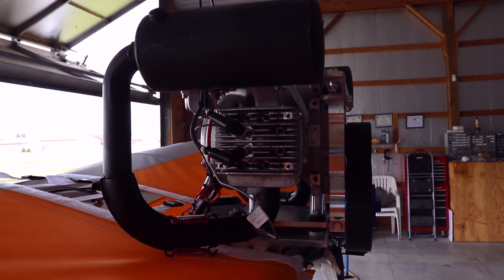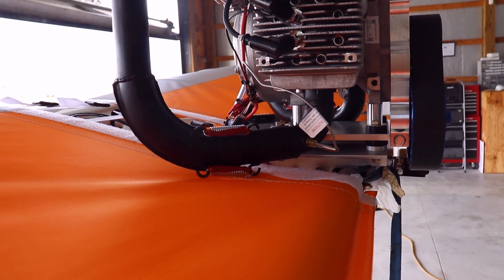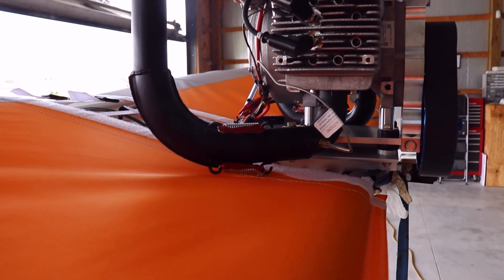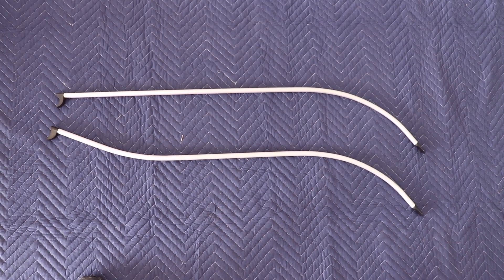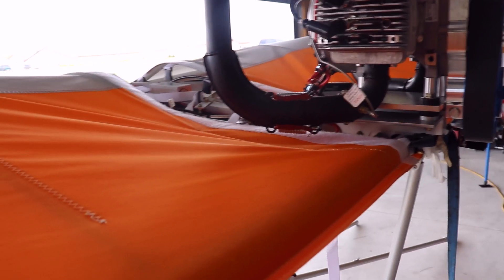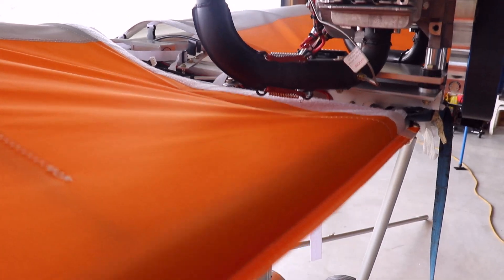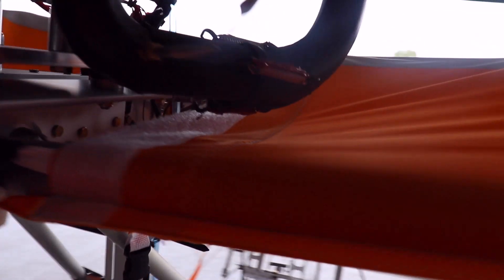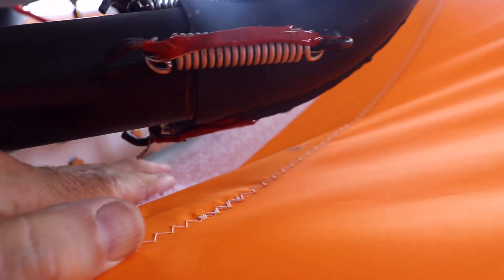Aerolite 103 Rib Mod for F23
Aerolite 103 Rib Mod. for Hirth F 23